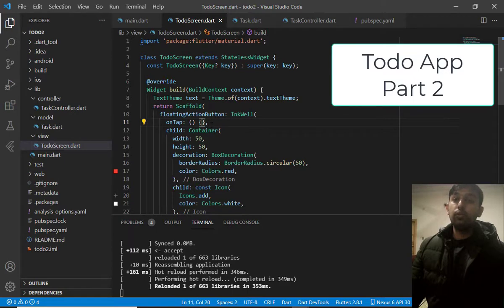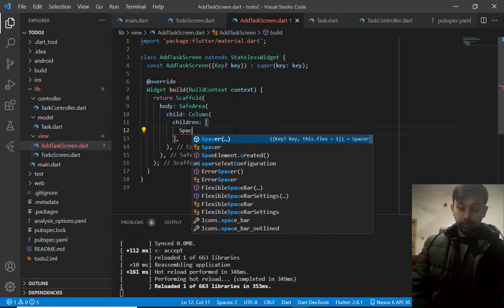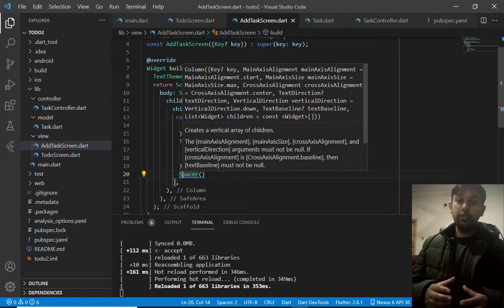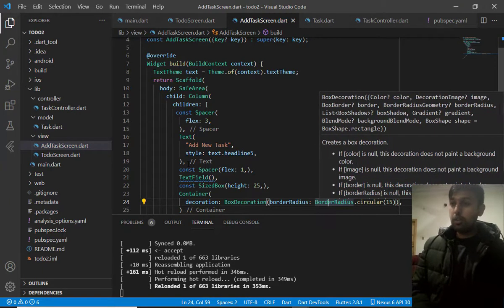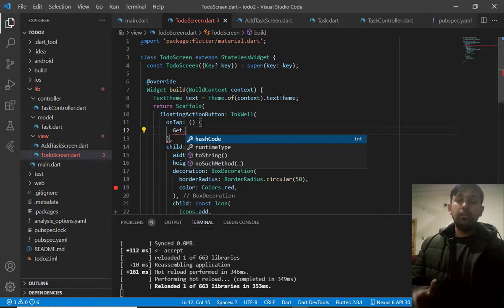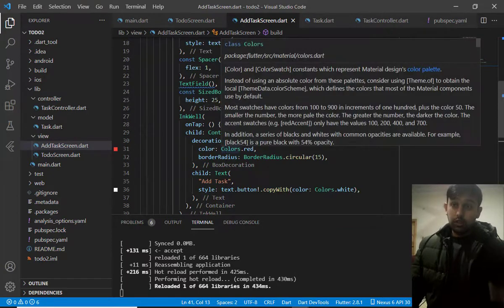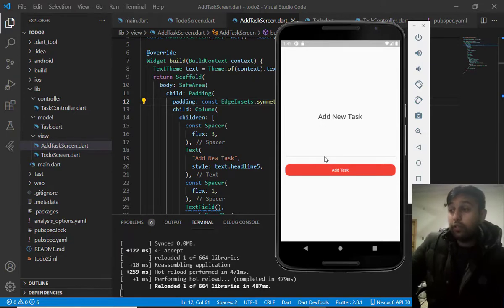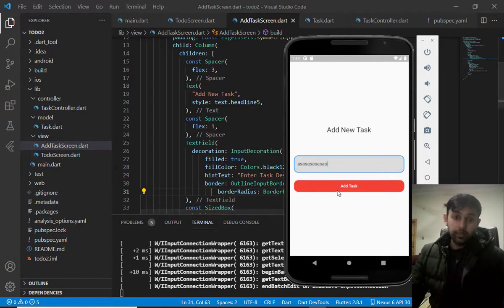todo app flutter getx | Todo App Part 2 | basic todo app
Udemy Course

Coming Soon

How we can implement State Management, Route Management and Dependency Injection in Flutter easily with GetX.

Flutter is awesome! It’s by far the fastest way to create truly cross platform apps without compromising beauty, performance and features. With development experience unlike any other framework, it does tick most of the boxes. However, it’s not perfect. There are some things that slow down the development from time to time.

Take for example, the boiler plate while implementing BLoC pattern or the time consumed by code generator in MobX or even the extra long syntax of Navigator and MediaQuery. All this hits the overall development experience with more lines of code and less efficiency.

GetX is a micro-framework that aims to provide top notch development experience by minimizing the boiler plate combined with neat syntax and simple approach. When developing with GetX, everything feels self evident and practical. It’s a solid blend of simplicity and power. It’s one of those rare packages that try to do everything and actually do it.

GetX provides a combination of State Management, Dependency Injection and Route Management solutions that work great together. But things don’t end here, it provides a ton of utilities that make it easy to implement internationalization, theming, validation, etc.

Flutter Speciality

Firstly, I love the syntax! Before I used GetX, I couldn’t imagine that things like navigating to a route can be made this simple. We don’t need context, builder or anything. Just write Get.to(SomePage()) and that's it. And that's just one example.

Primary focus is on performance. Normally, we would have to choose which controllers to dispose and manually dispose them. With GetX, it’s the opposite. We have to choose which one to keep in the memory as they are disposed automatically. Saves memory, and lines of code.

100% Decoupling! With GetX, it’s actually possible to achieve this. Business logic is separated from views, and even dependencies can be separated using something called Bindings.

It just works. Working with GetX is quite a satisfying experience. Whenever I’ve to implement a certain feature, there’s always a simpler way to do it with GetX, no matter the use case.

It’s well maintained and up-to-date. It can be challenging to keep all your packages updated and in sync with each other. Sometimes, there are breaking changes and things can get nasty. GetX centralizes most of our development needs under one package, so we don’t need to worry about compatibility and maintenance.